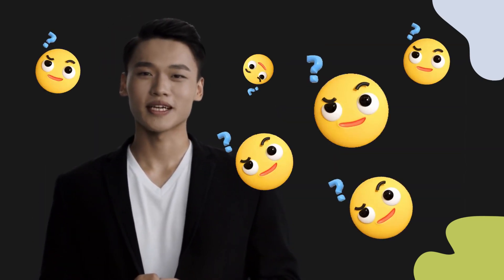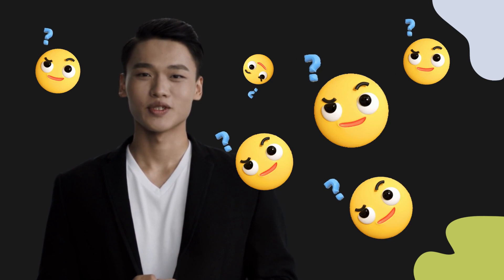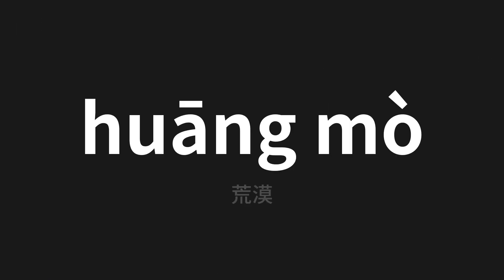How to pronounce huāng mò | 荒漠 (desert in Chinese)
Master the Pronunciation of 'huāng mò | 荒漠' - which means : desert in Chinese 📝 with @PerfectPronunciationChinese 🎓🗣️ - [Your Guide to Chinese]

Learn to pronounce 'huāng mò' perfectly in Chinese with our easy and engaging tutorial by @PerfectPronunciationChinese! 📖📽️ In this comprehensive video, we provide you with native speaker examples 🗣️👂 and phonetic breakdowns 🎵 to ensure you get the pronunciation just right.